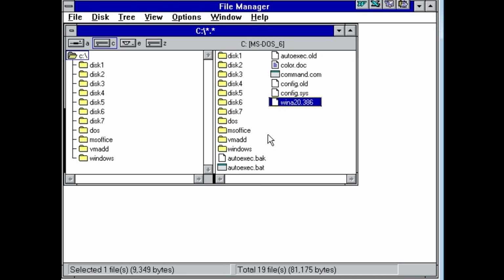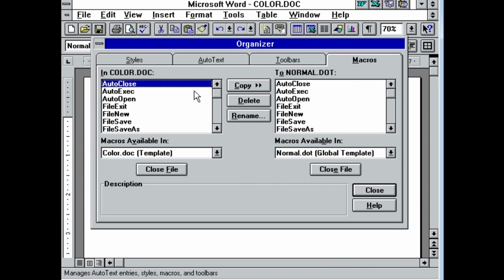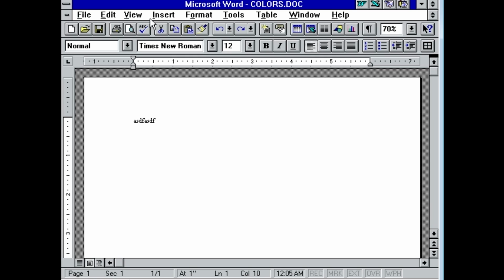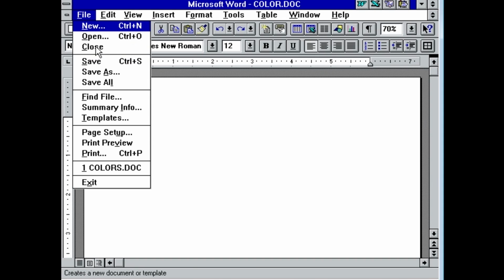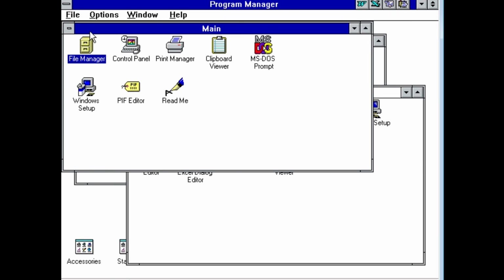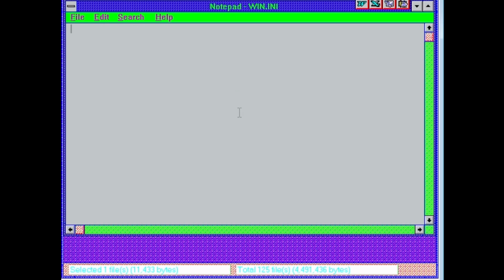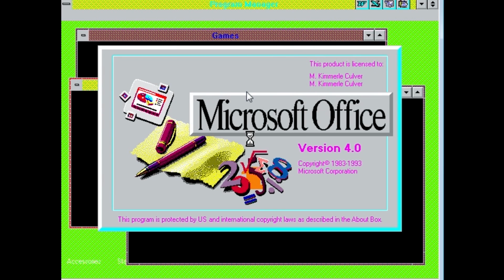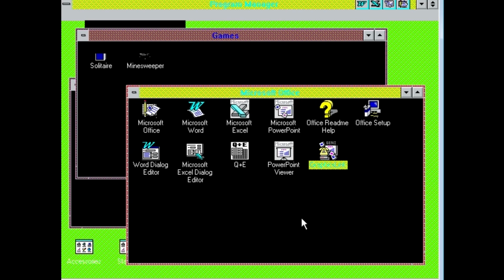Virus.MSWord.Color (Win16)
i wanted to record this on a standalone, but my copy of Office 4.0 came on 16 floppy disks and I don't have that kind of patience.

Thanks to the following $5+ patrons!

Ashley Turner
John Kizer
Numou Impfox
crymera
handsome jack
Thomas H Khoury
Joshua Mack
Mister Sparkly
Jade
Alice J
Renaud Bedard
Blaise
Sleepy Owl
Rosenator
Robert G
Si Mellor
BluePolar Bearz
Devin Espey